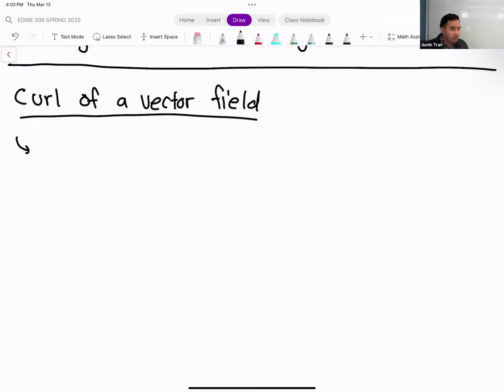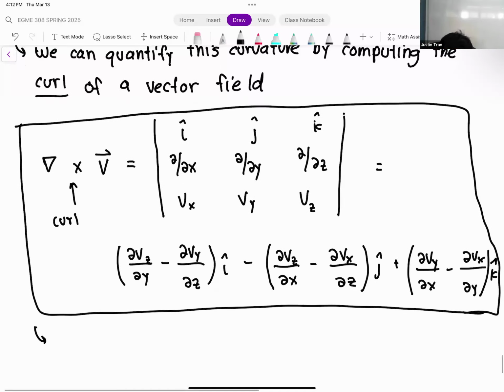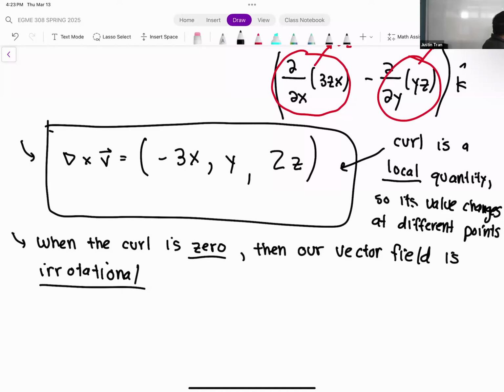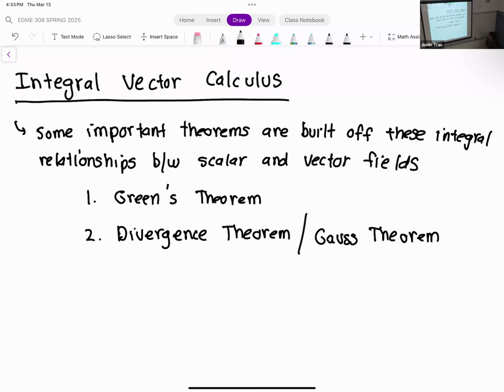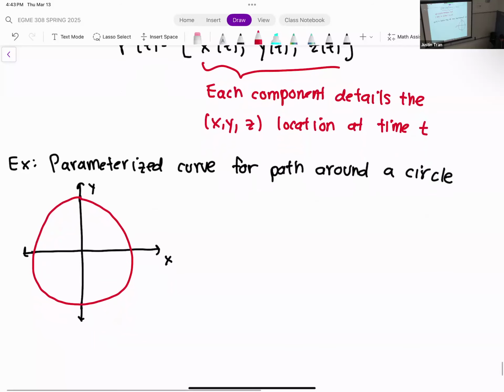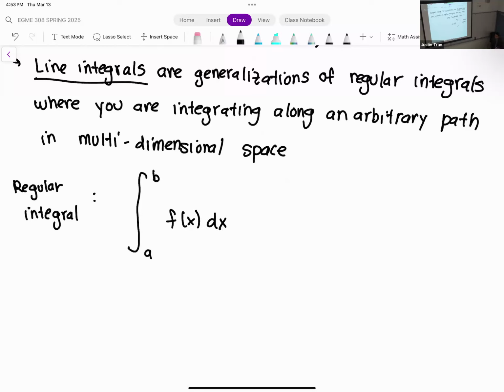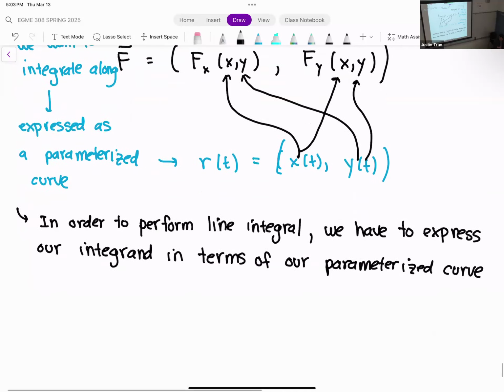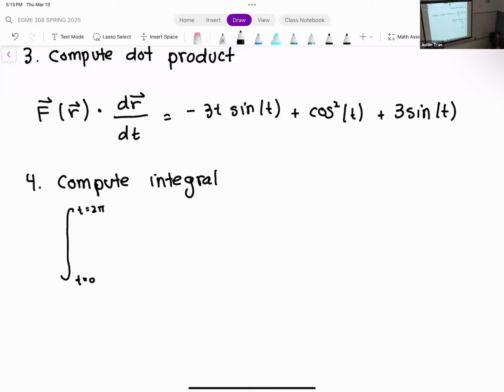EGME 308 SPRING 2025 Week 8 Lecture 2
California State University, Fullerton. Spring 2025. EGME 308: Engineering Analysis.

Week 8 - Lecture 2: Curl and Line Integrals